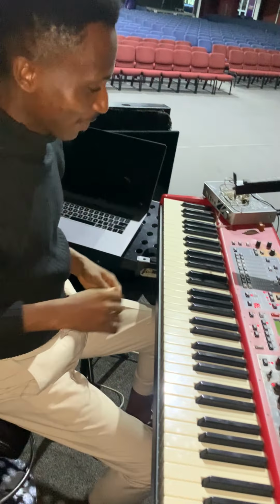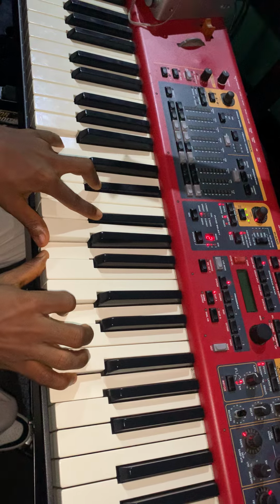Quick PIANO Breakdown To NEVER WOULD HAVE MADE IT BY MARVIN SAPP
THIS IS  QUICK BREAK DOWN TO NEVER WOULD HAVE MADE IT BY THE LEGENDARY MARVIN SAPP.